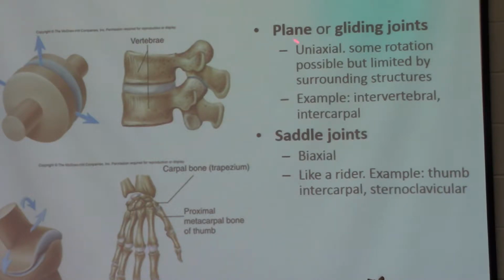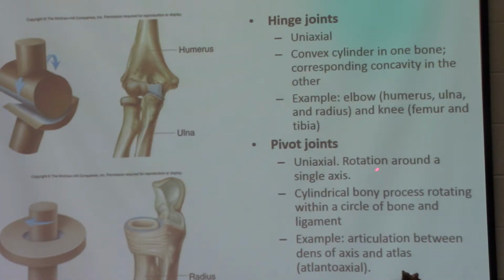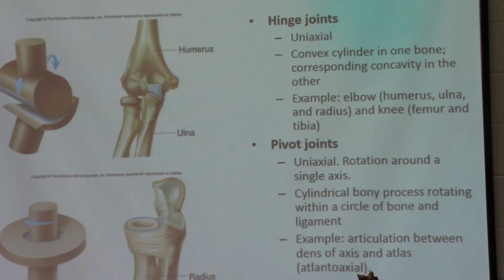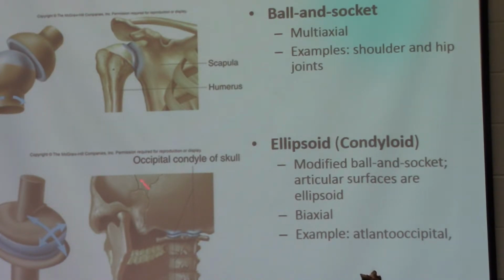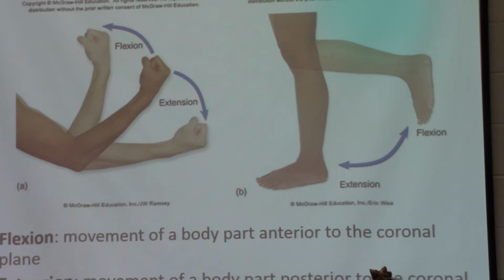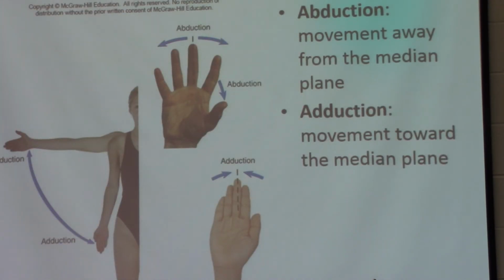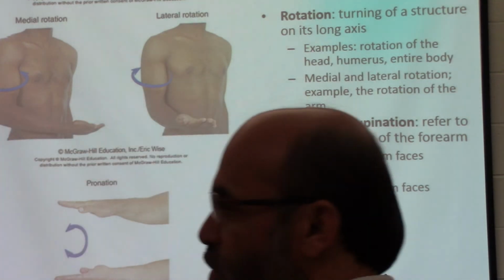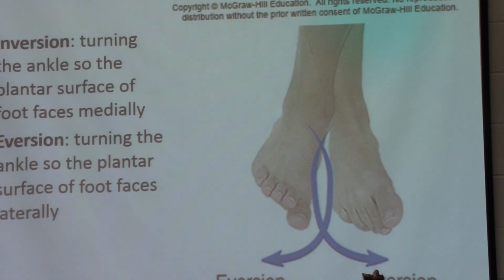BIO 168 Ch8 feb29 2017SP Part 2